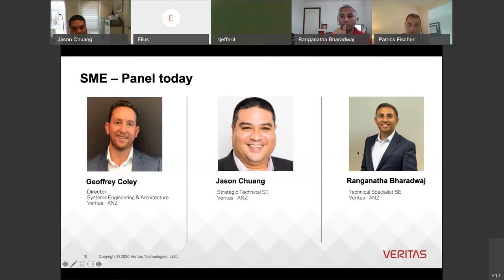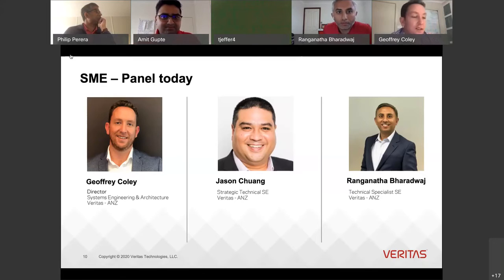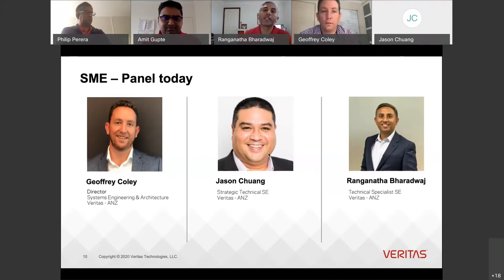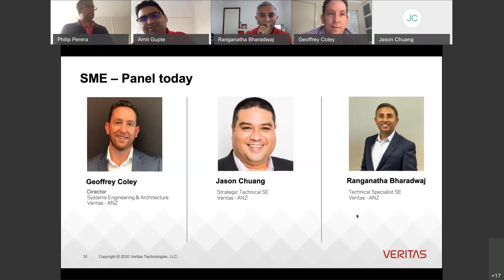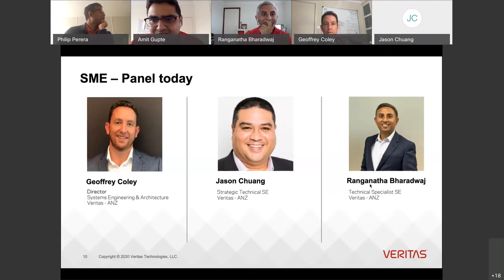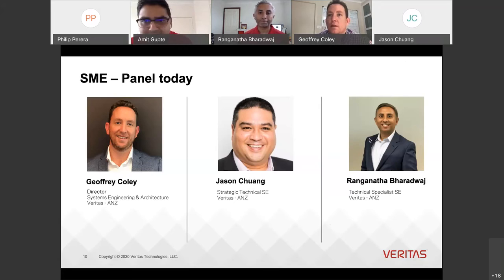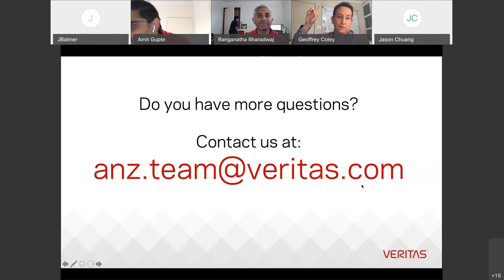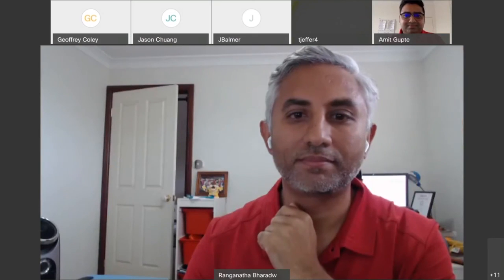ANZ Tech Drop-in - SaaS Backup 101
ANZ Tech Team answer questions from customers & partners on SaaS Backup and discuss Veritas SaaS Backup - secure automated end-to-end data protection for popular SaaS applications such as Microsoft 365, Teams, Dynamics 365, G Suite and Salesforce.